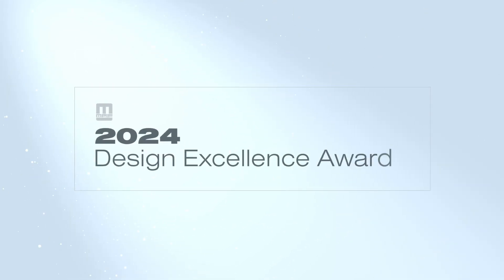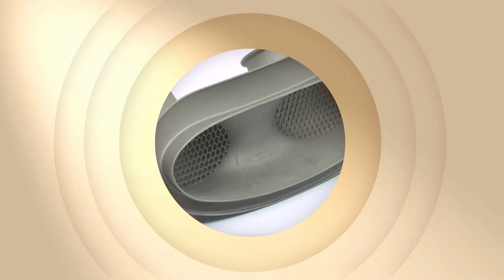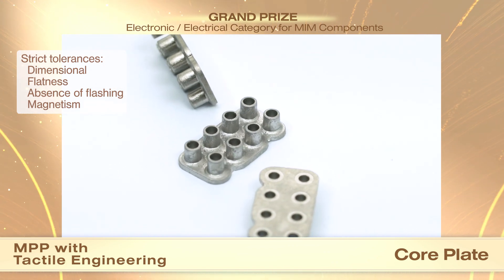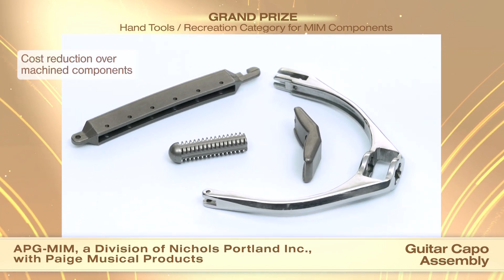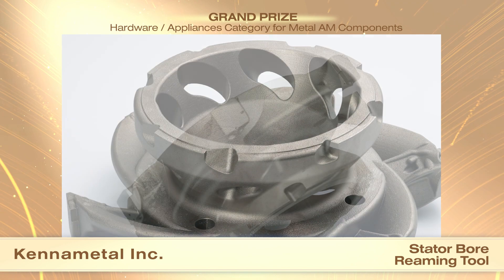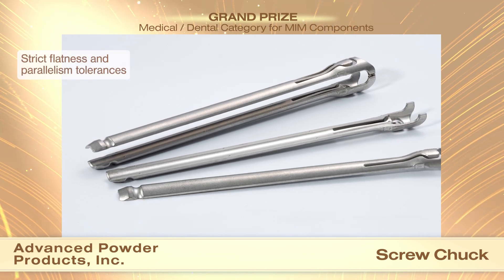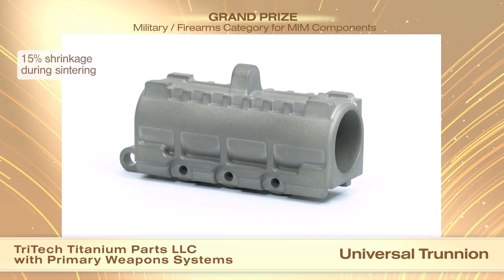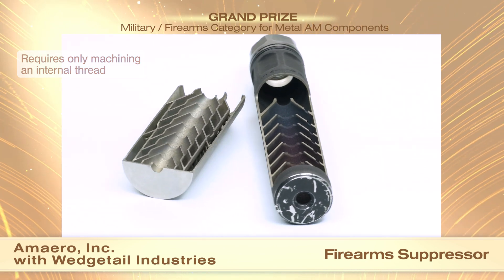2024 - Grand Prizes